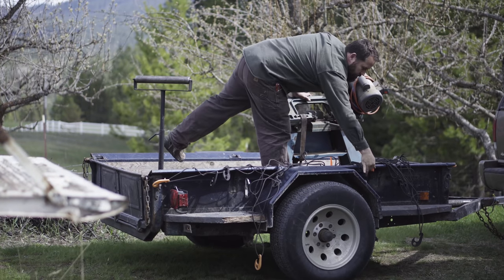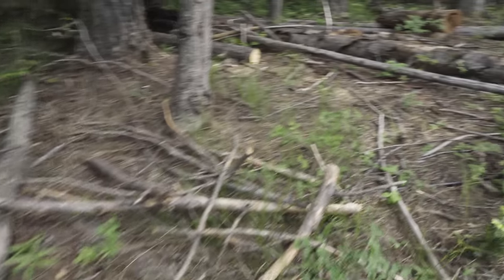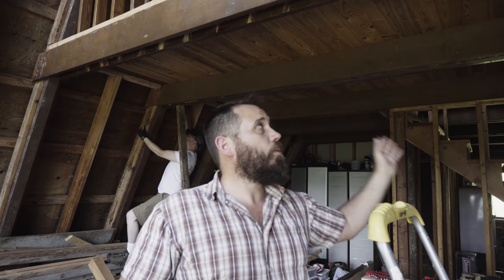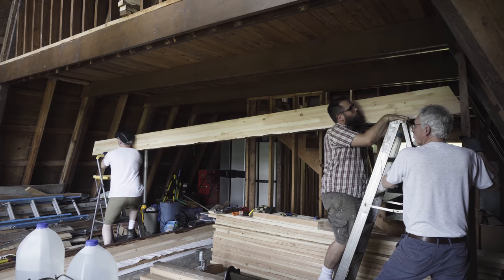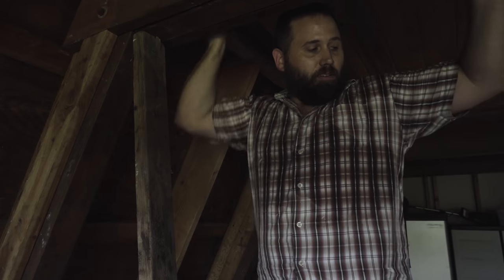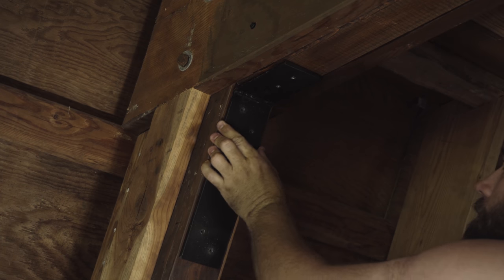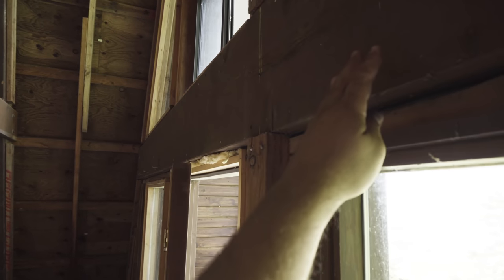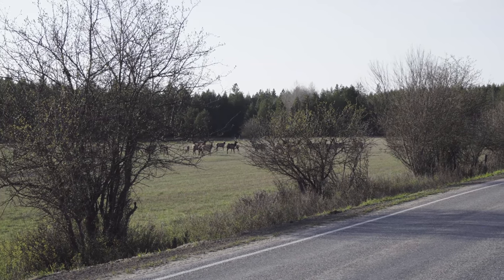River Cabin #5 HEAVY BEAMS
Now that I finished manufacturing the quarter inch thick clips, it's time for some heavy lifting! Place these 16' 3"x9" beams between the old collar ties proved to be a bit more of a challenged than I'd hoped.  I'm also having to clear a path of old stumps for a well drilling rig to come in. And I've got wildlife report for you :)

INTRODUCTION TO RAT AND CAT
Hi, I'm Nikia. Here on Rat and Cat, we search for people who have gone missing, learn how to survive and explore boldly. We got a cat to take care of a rat in our barn, but then I coyote got our cat. Wilderness living isn't always easy and there are often risks that hit you from your blind side. You might say Rat and Cat explores the darker side to country living, so that we can be better prepared.

With that in mind, when I heard people in my own county had gone missing in the wilderness without a trace, I decided to look for some of them. Knowing I likely would never find any of them in the vast forests of Washington states, I at least wanted to look at what might have went wrong. What was their blind side? What could others do to avoid a similar fate? What if talking about this could save lives? Should these dangers stop us from us exploring? Heck no! Lets get out there and explore boldly!

Cameras on this production:
Sony a6300
Moto Z3